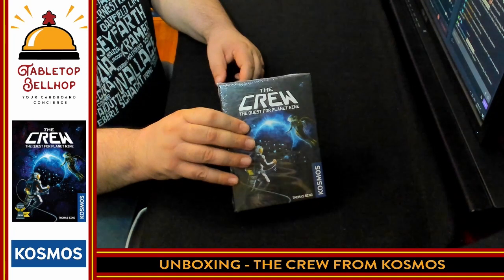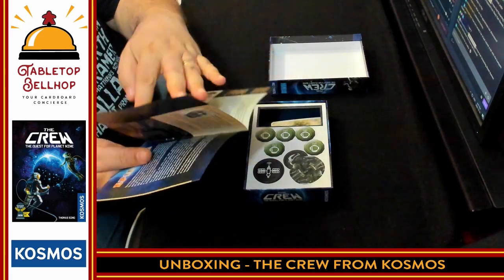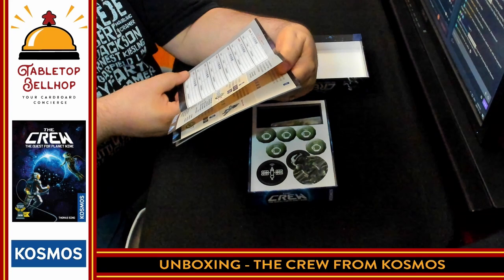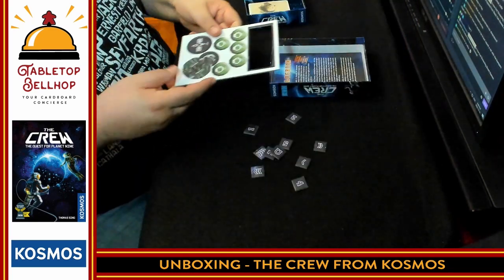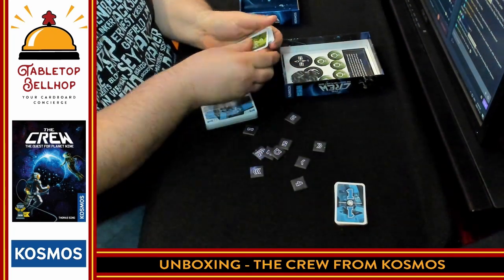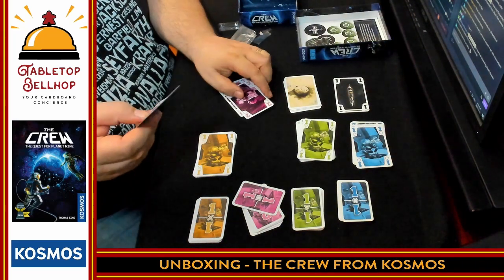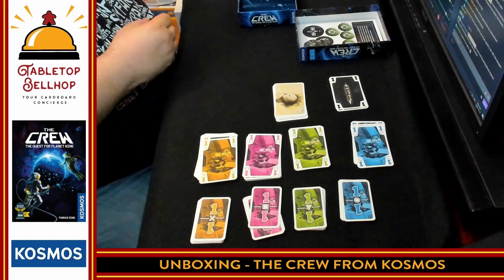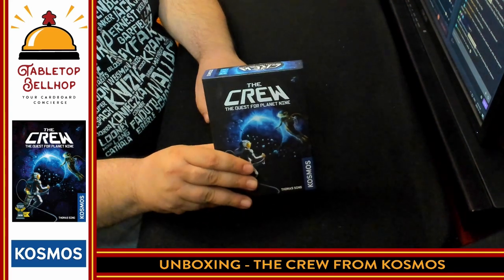UNBOXING The Crew the Quest for Planet Nine, a multiple award winning cooperative trick taking game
A look at what you get in the box for the cooperative card game The Crew. A trick-taking game for two to four players that is split into fifty unique missions. Each game takes under half an hour but you are going to want to play this board game more than once in a row!

The Crew was designed by Thomas Sing and features artwork by Marco Armbruster. It was published in 2019. It won the coveted Kennerspiel des Jahres in 2020 as well as multiple other awards.

Astronauts wanted! Scientists say there is a mysterious ninth planet located at the edge of our solar system. But despite all of their efforts, so far they have been unable to provide substantial evidence of its existence. Join this exciting space adventure to find out if the theories are just science fiction or if you will discover Planet Nine.

In this card game, you need to complete 50 different missions as you travel across the solar system. But you will only succeed if you can work together as a team.
To master the challenges and achieve your mission, communication will be essential — but in space, things can be more challenging than expected …

Co-operative strategy game- win or lose together.
A new twist on classic trick-taking card games.
The game spans 50 different missions across the solar system, each with a unique win condition.
Uses common card game mechanics like tricks and following suit.
Increasing difficulty as the game progresses, making it a good choice for players of all skill levels.